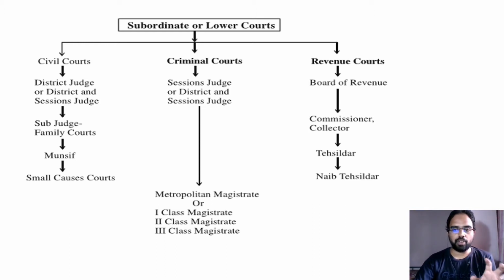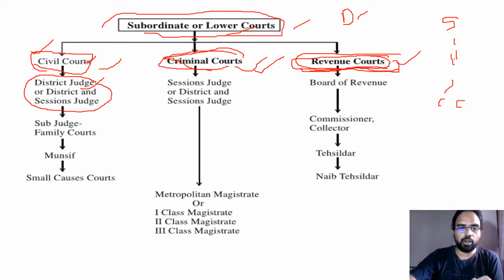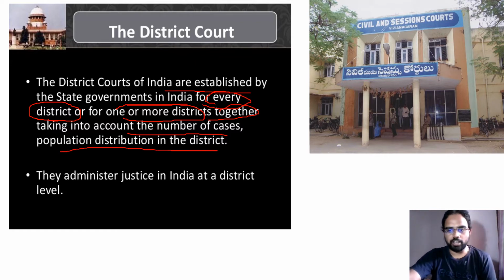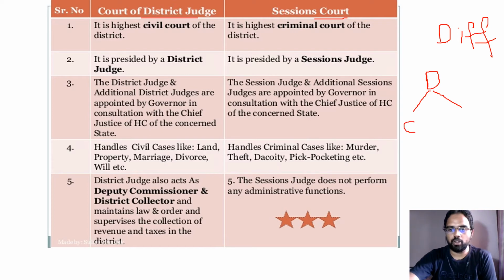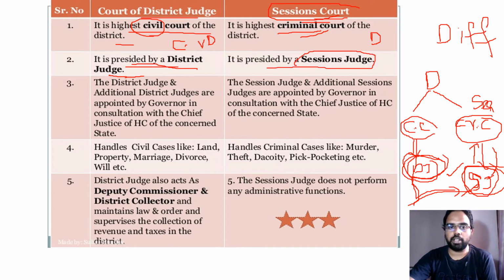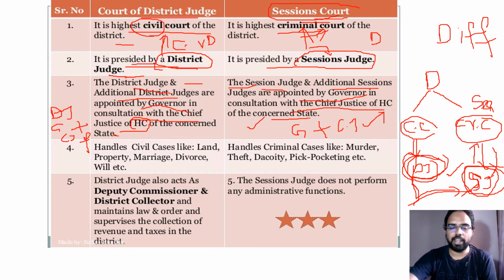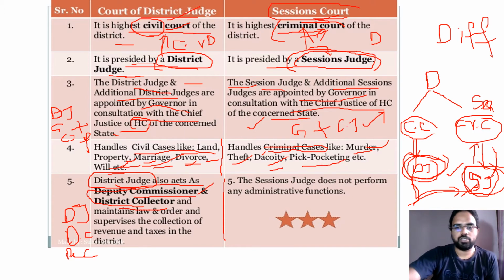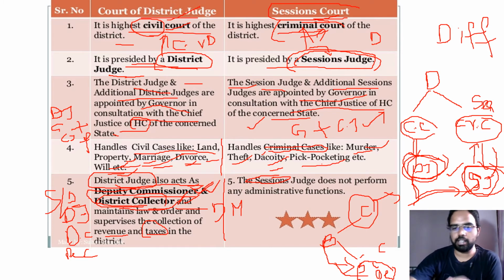High courts and Subordinate courts Part 3 ICSE class 10 Civics